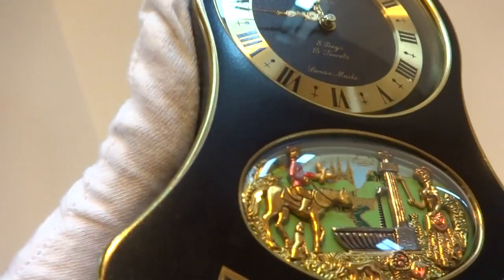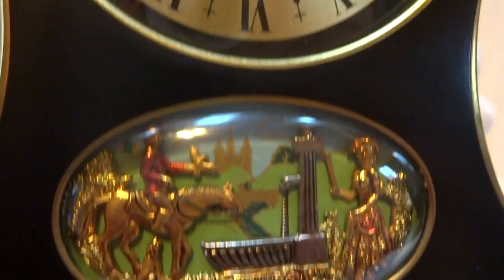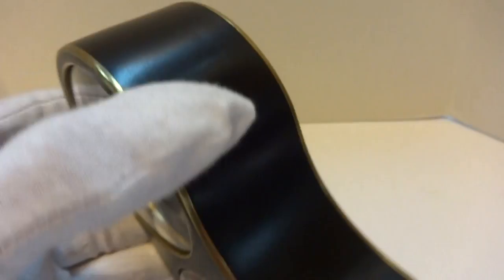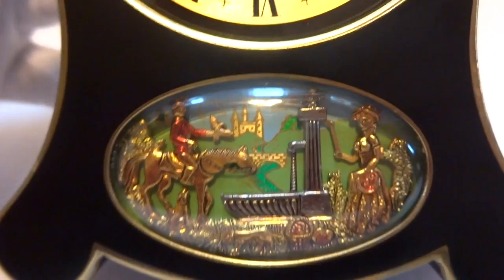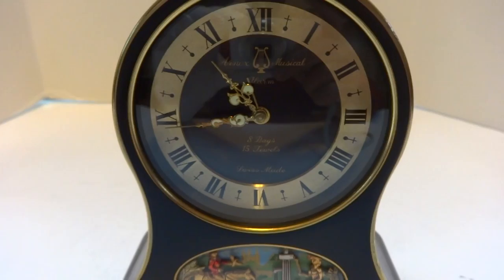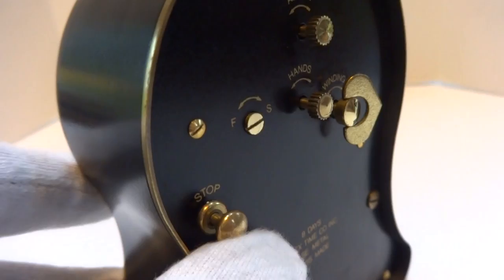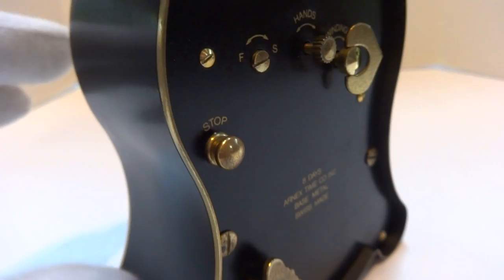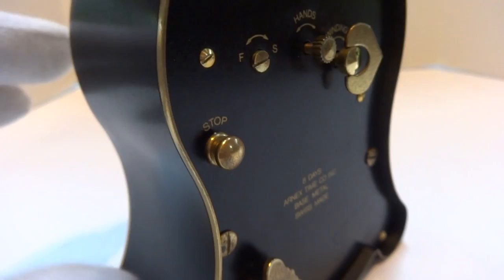Reuge automaton musical alarm clock